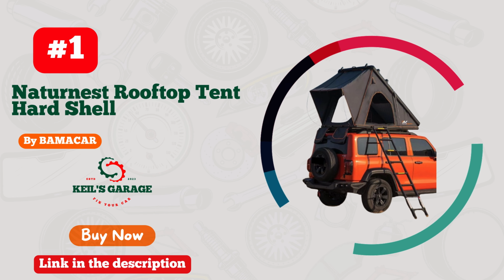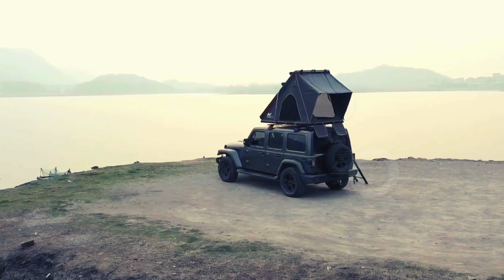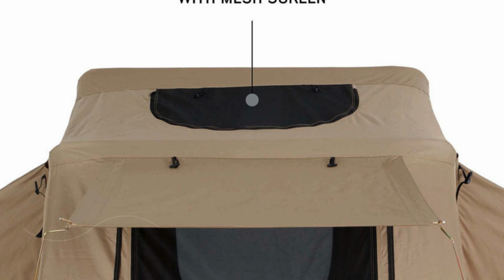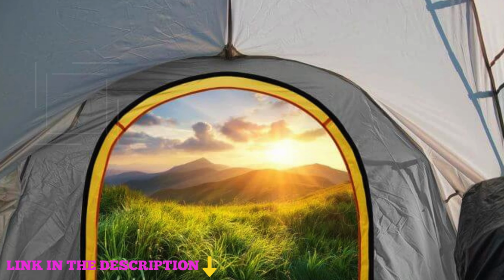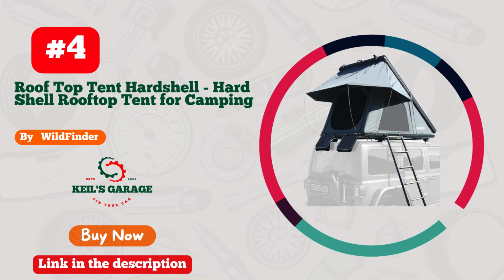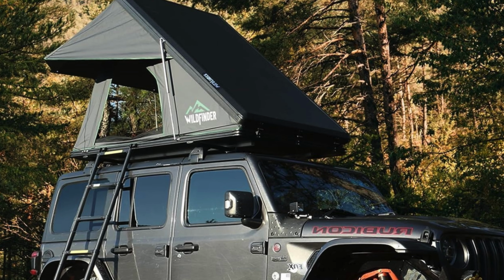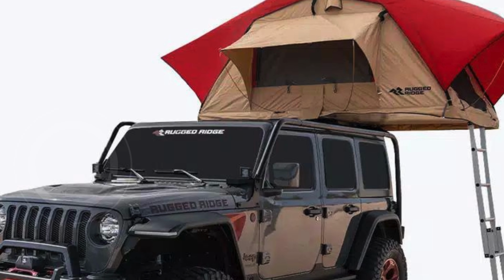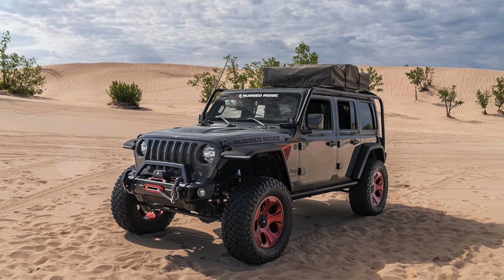Top 5 Best Roof Top Tent for Jeep Gladiator in 2024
☑️Top 5 Best Roof Top Tent for Jeep Gladiator in 2024 | Jeep Gladiator Roof Top Tent: (Our Top Picks) ☑️

Explore the ultimate guide to finding the best roof top tent for your Jeep Gladiator! Whether you're an avid camper or a weekend adventurer, choosing the right tent can make all the difference. In this video, we review top-rated roof top tents, comparing their features, durability, and ease of installation specifically for Jeep Gladiator owners. From sleek designs to rugged durability, discover which tent suits your off-road lifestyle best.

🚙 Planning your next overland adventure? Get insights on the top roof top tents that enhance your Jeep Gladiator's capabilities. From setup tips to customer reviews, we cover everything you need to know to make an informed purchase decision.